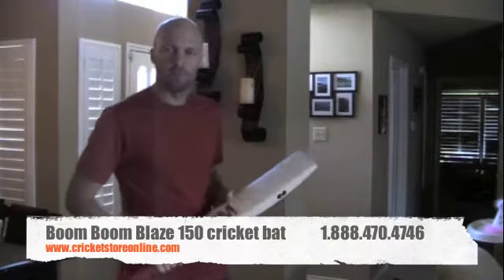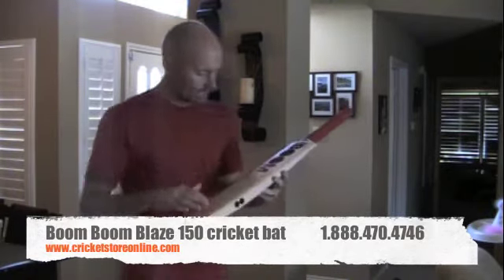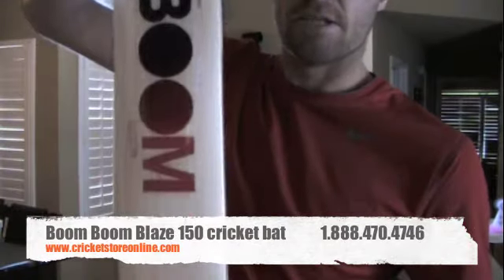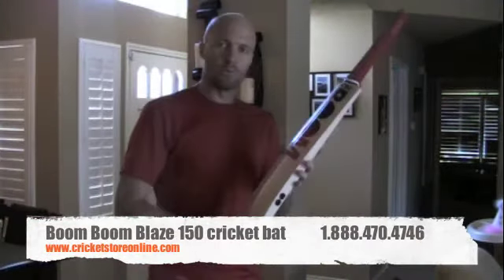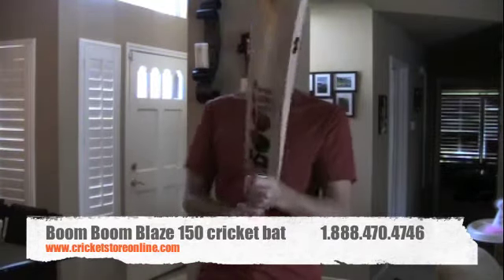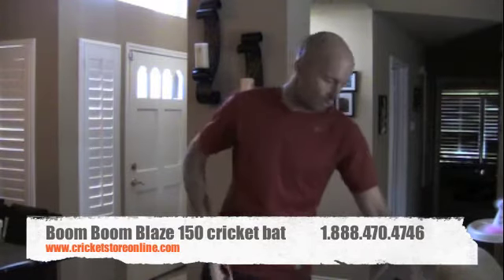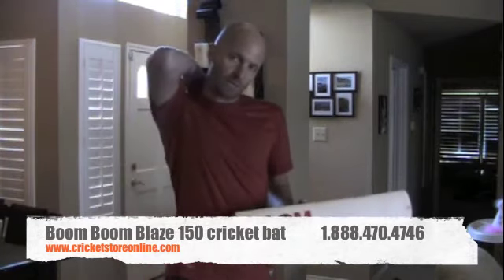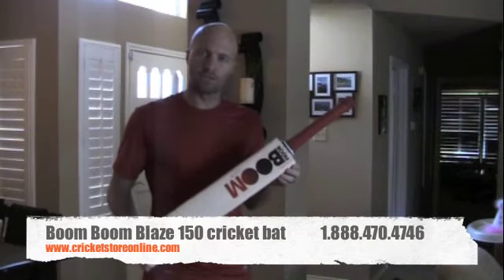Boom Boom Blaze 150 cricket bat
this is the short video review of the boom boom blaze 150 cricket bat. the blaze is the middle range from boom boom cricket and the 150 means it is grade 2 english willow. if you are looking for a medium weight cricket bat then this is the range for you. get your boom boom blaze 150 cricket bat from cricket store online now.